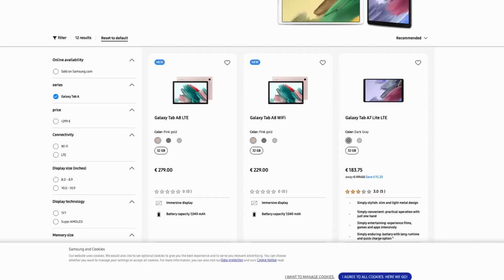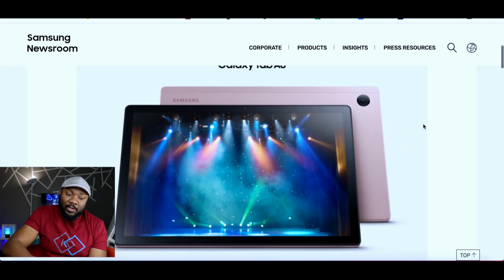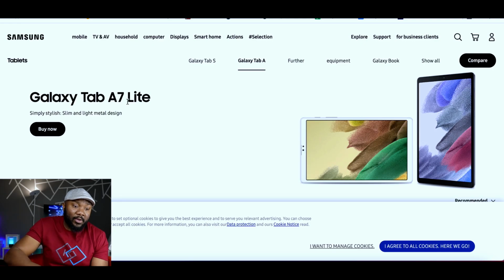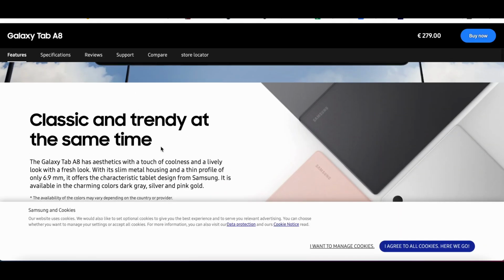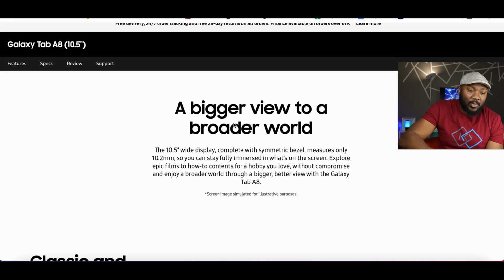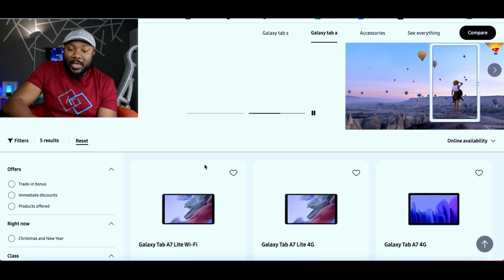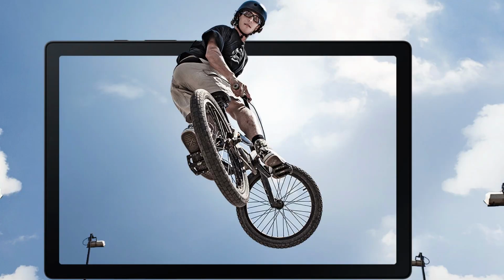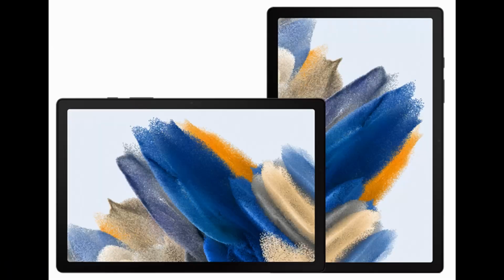Galaxy Tab A8 | You Can PreOrder The 2021 Galaxy Tab A8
galaxy tab a8
We have seen a number of leaks trying to predict when the all new Samsung Galaxy Tab A8 would drop, with many of those leaks getting incorrect dates. It looks like this time around, we have the actual release date as Samsung officially announced as of a week ago that this new Android budget tablet would be available. The Galaxy Tab A8  is now Available for preorder in some parts of the world, specifically Europe. If you had been looking forward to when you would be able to order the galaxy tab a8, well now is the time if you also happen to live in one of the countries where this is currently available for preorder. This year 2021 Galaxy Tab A8 is the newest samsung budget tablet available, and the successor to the samsung galaxy tab a7.

or
Galaxy Tab S6 Lite
Tab S7 PLUS
Tab S7

Here are some more videos you might be interested in:
Versus video:

**Please note that the above links contain affiliate links; meaning that when you click on the link and/or purchase an item, you are actually helping support the channel, as a very small commission will go towards the channel, helping cushion the out of my pocket cost that I pay for the devices to create content for you; in short, this is a great and positive thing - I appreciate your support.